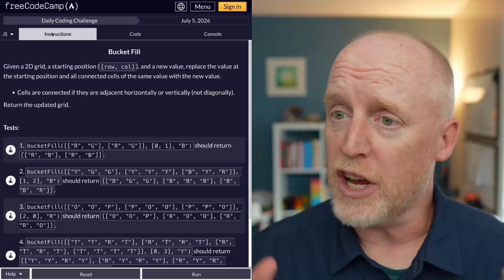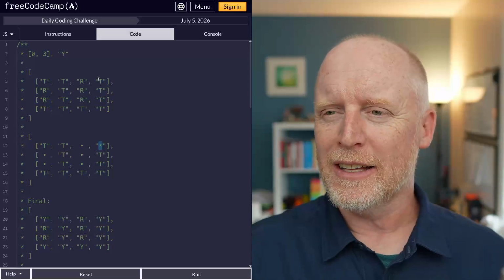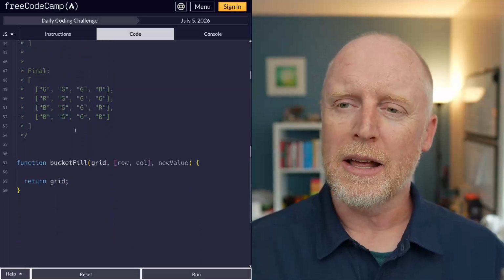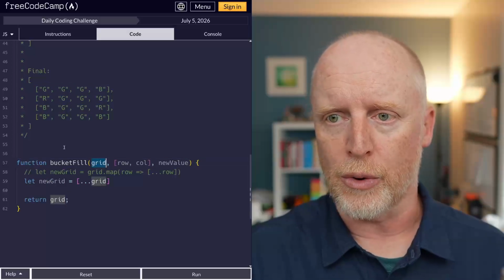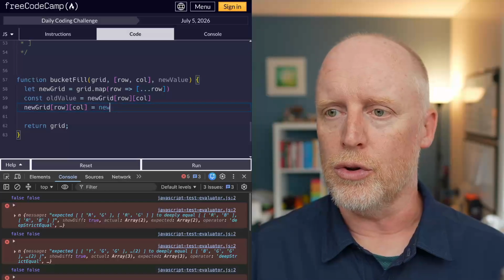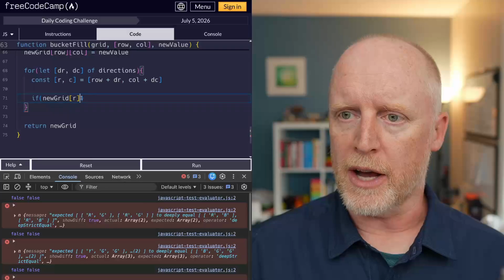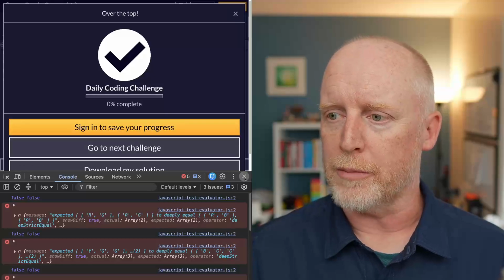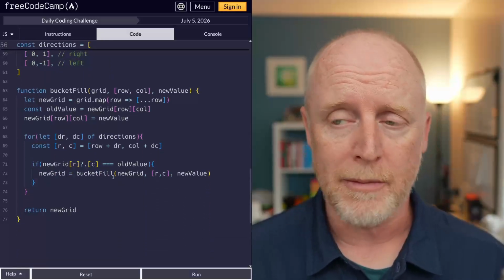Bucket Fill - 2026-07-05 - FreeCodeCamp Daily Challenge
Today, I take on "Bucket Fill", a challenge to return an updated matrix by changing the start position to a new value, along with changing any adjacent values that match the original start position value. We get it done with a simple loop and some light recursion.